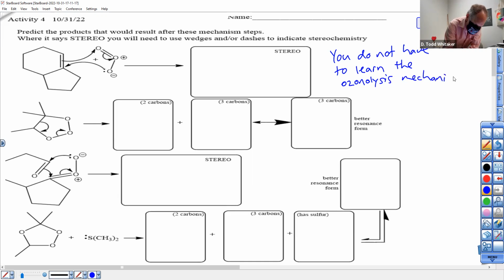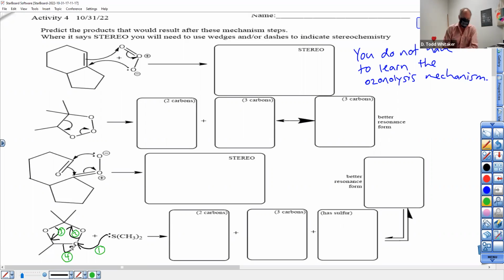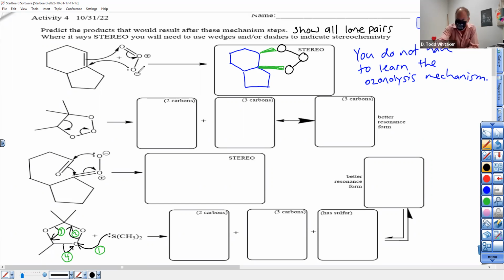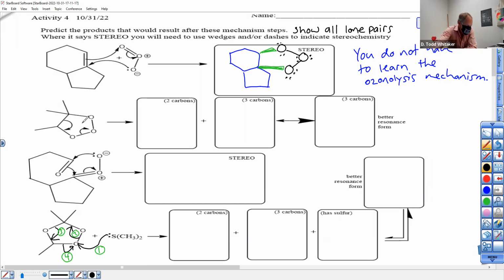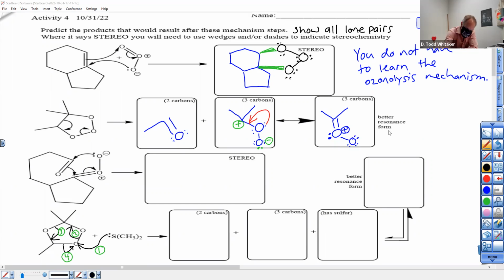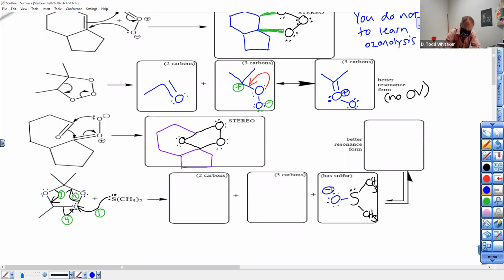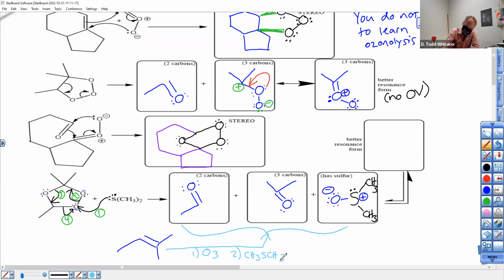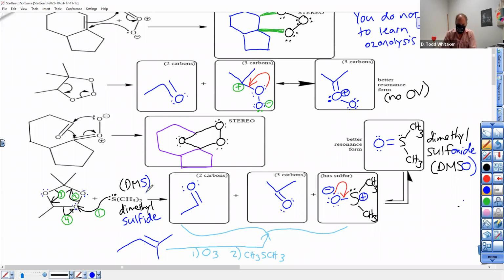c241f22 L14 Activity 4 Predicting the products when given a mechanism